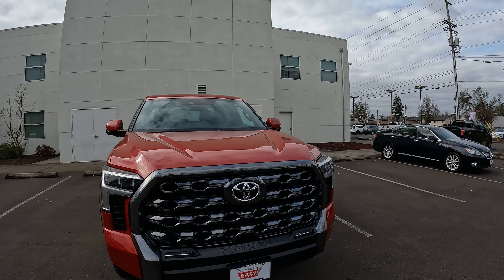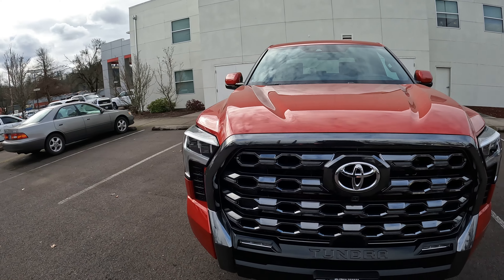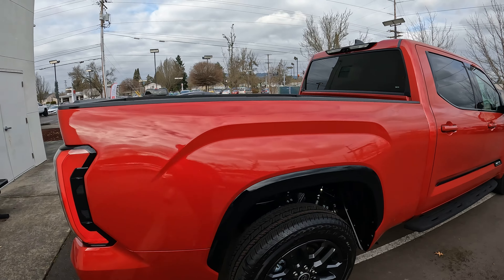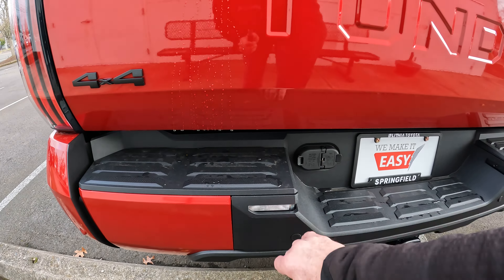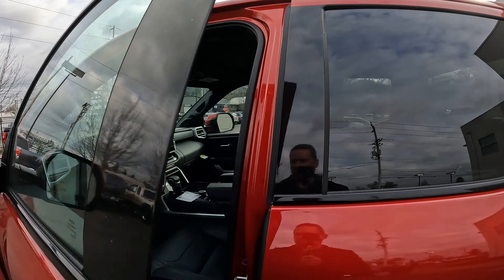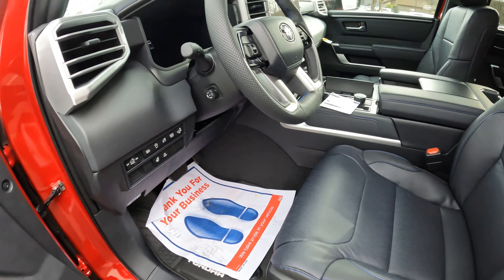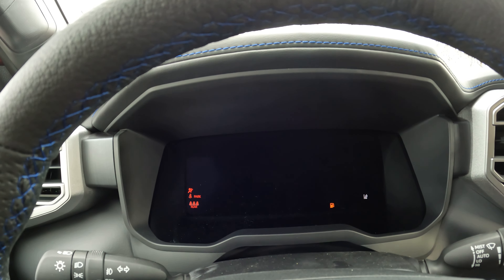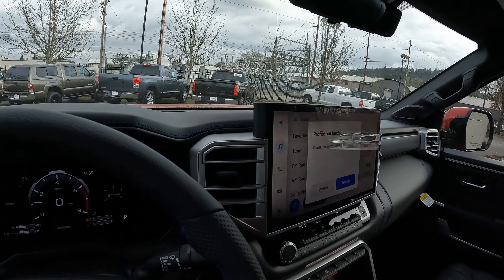2022 Tundra CrewMax Platinum walkaround presentation.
Here is a quick walkaround video of the 2022 Tundra Platinum model. I'll go over the features and give some pricing information as well.